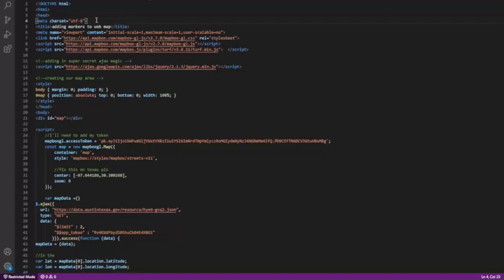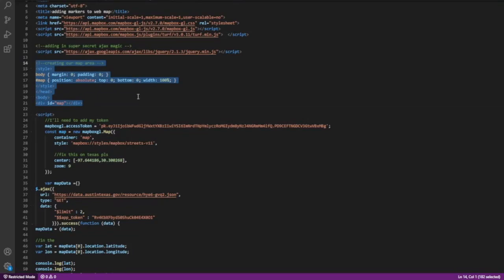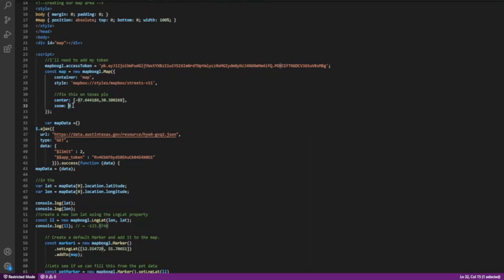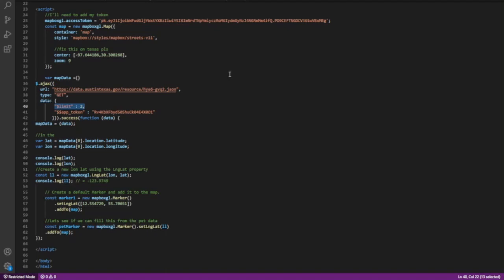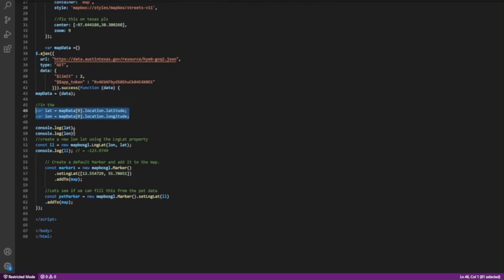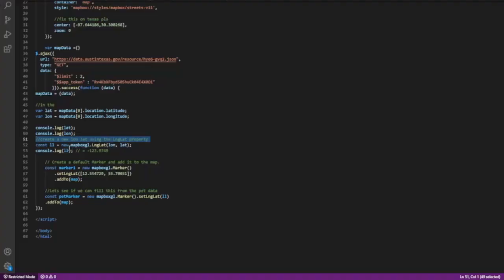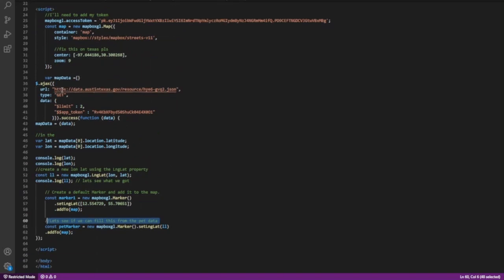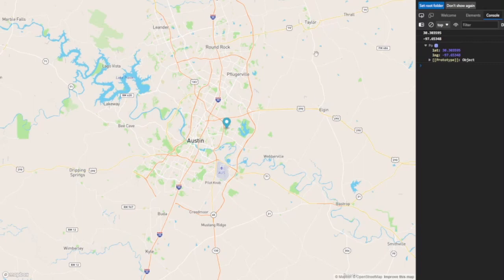How to add custom markers to a Mapbox map? 🌐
Are you trying to add custom markers to a mapbox map? Watch this simple tutorial application I built using Mapbox, Ajax, GeoJson, and SODA (Socrata Open Data API)

Create custom GeoJson

Free Marker images